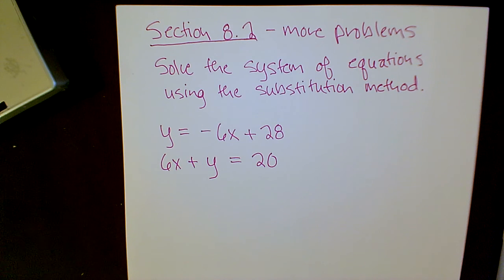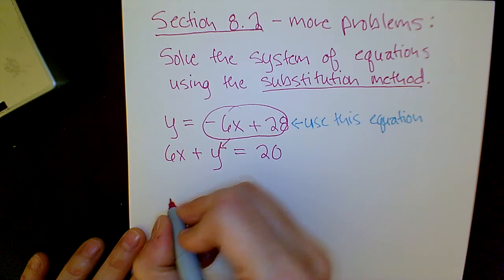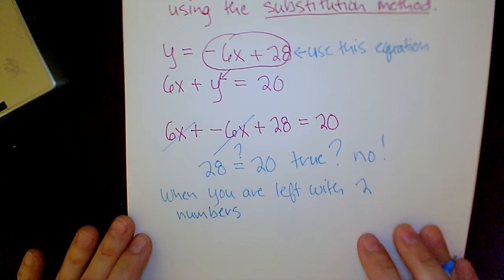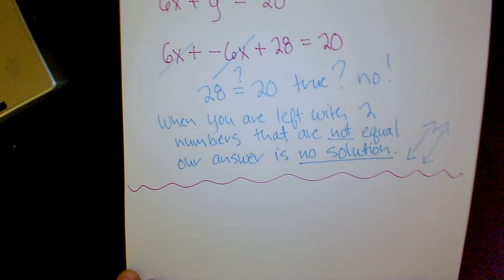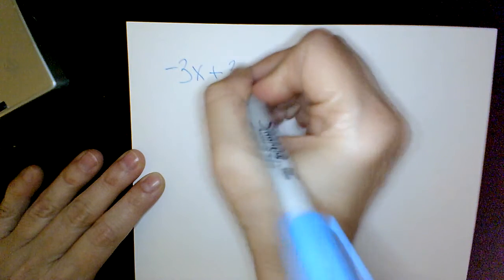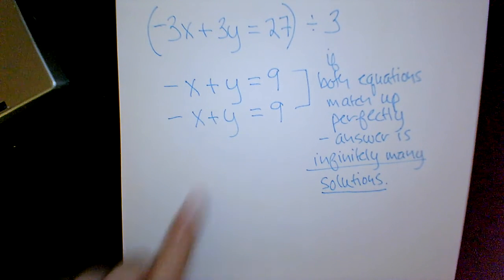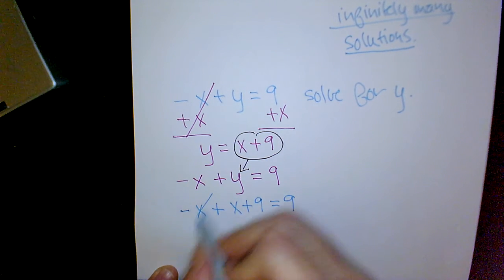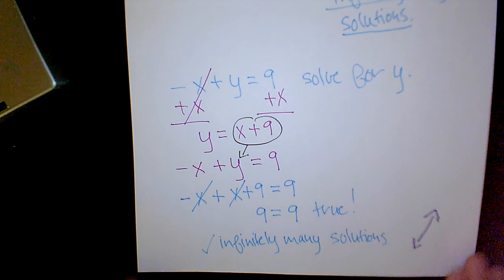Section 8.2 Part B